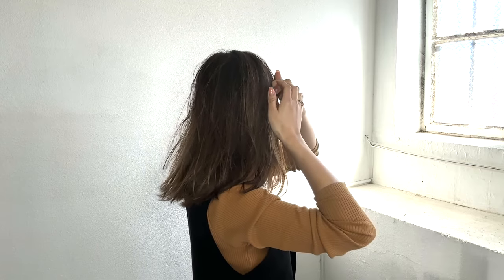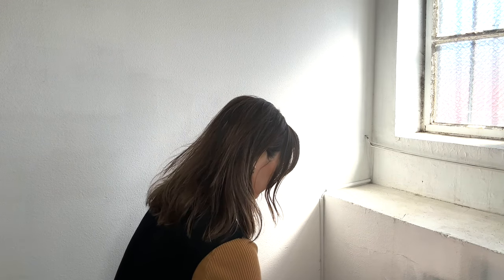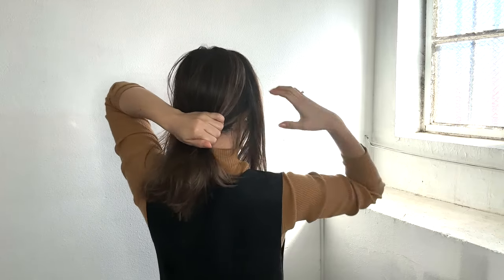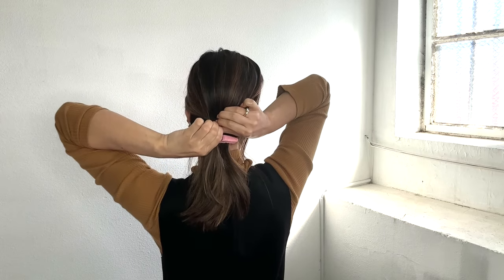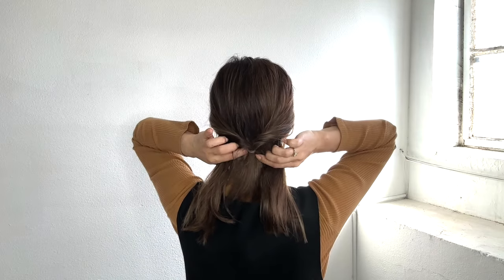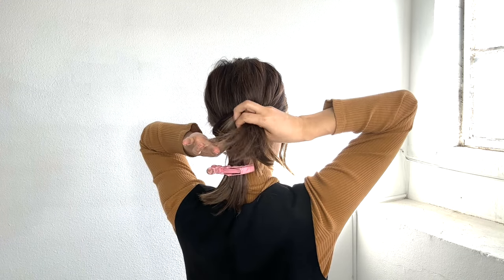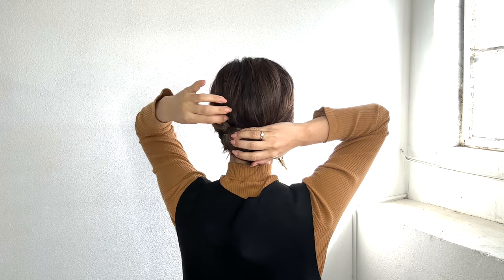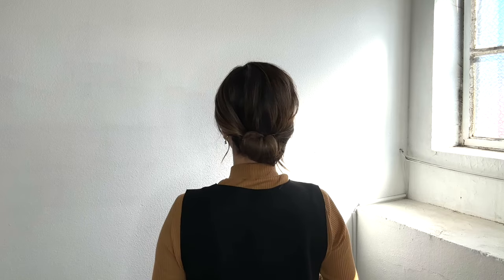60 Seconds Super Easy loose Updo Asian hair Easy Hair Tutorial Asian Hair updo Hack !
Discover the magic of a 60-second super easy loose updo and elevate your hairstyle game effortlessly!

Hair and makeup tutorial | Beauty Tips by Professional Bridal Hair and makeup team from Bright Crystal Wedding.

Product:
Big Sexy  Hair Volume powder
Ouai Hair oil
2 inch hair pins
Bobbi pins